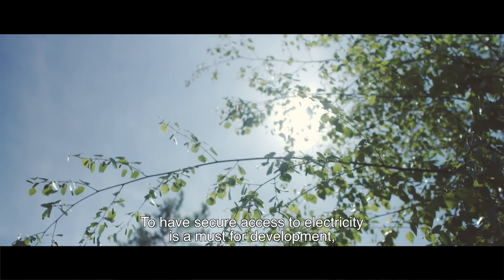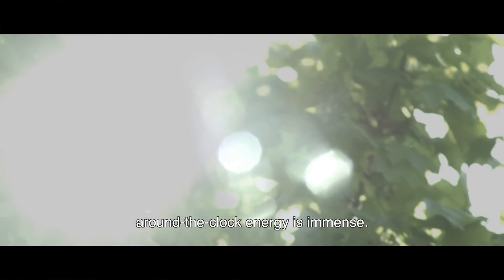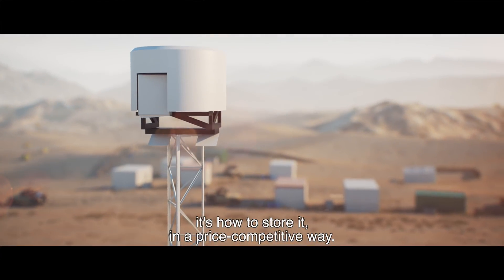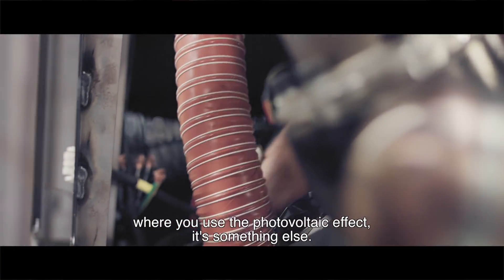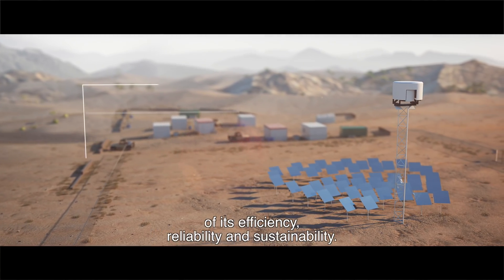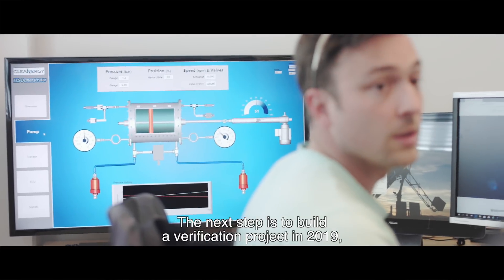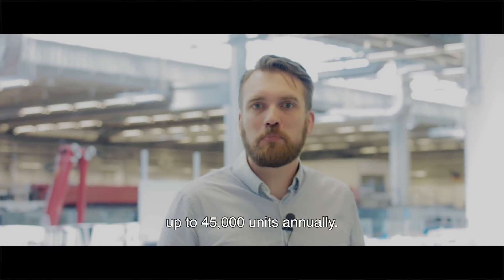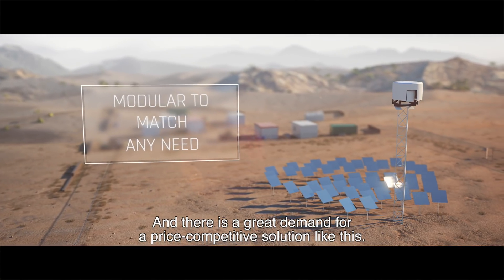Azelio - A game changer in solar energy storage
Solar power when you need it